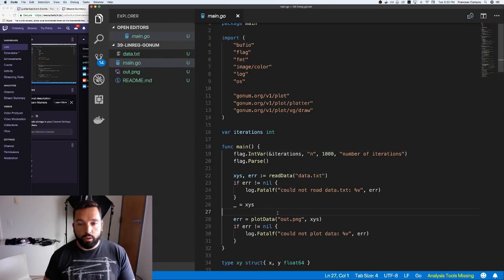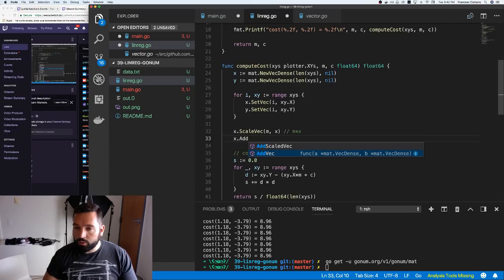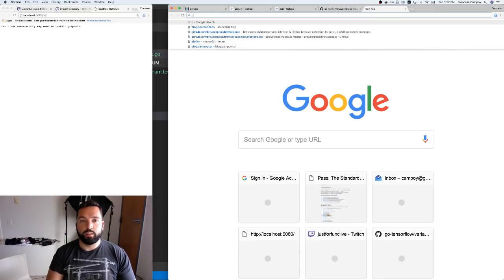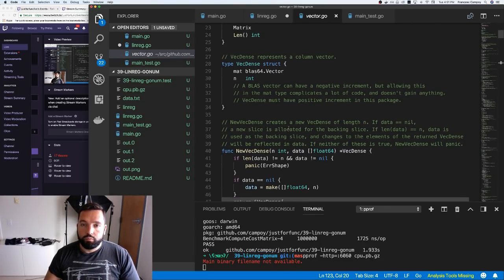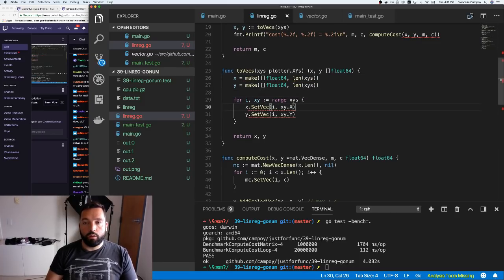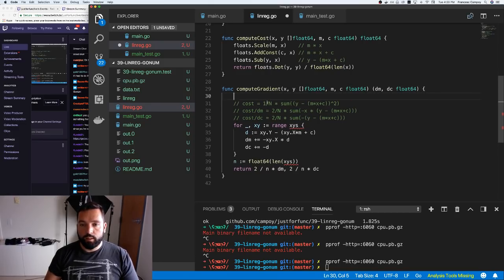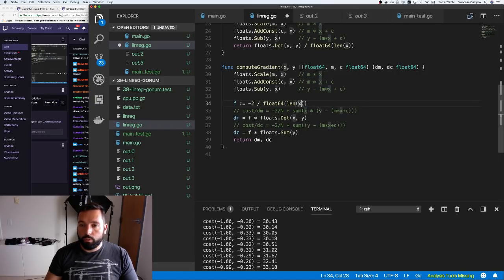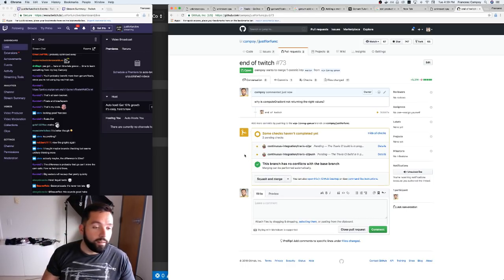justforfunc live: trying linear regression with gonum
After failing to train a Tensorflow model with Go in the previous live streaming I'm going to try to do some linear regression with gonum.

SPOILER: I still fail to figure it out, but I actually know why it didn't work.

This will become the next justforfunc regular episode, so if you want to see the code it will be there waiting for you.